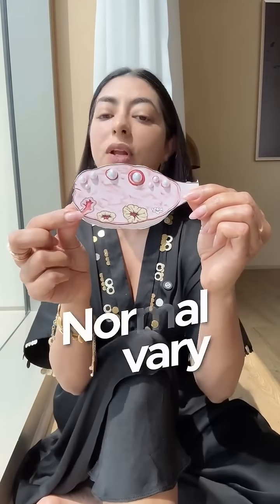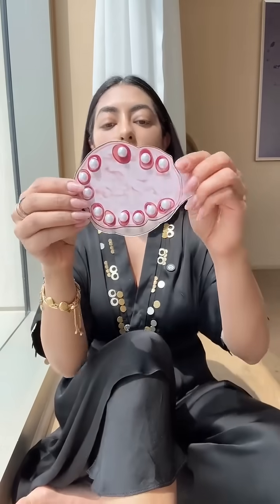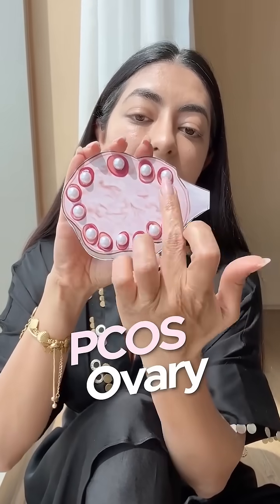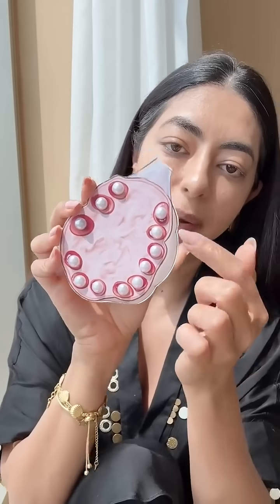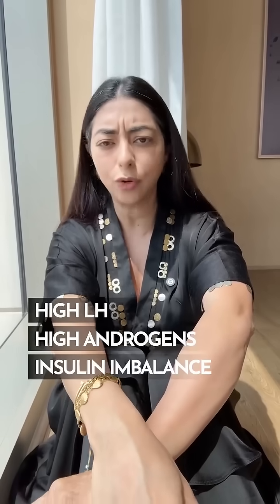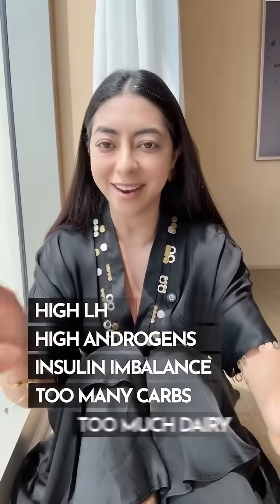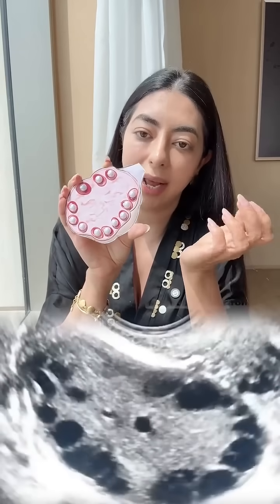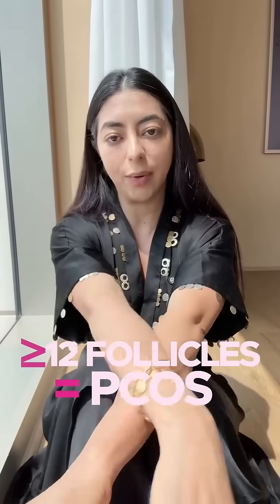Difference Between Normal Ovary v/s PCOS Ovary!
To get a PCOS diagnosis you need to have 2 out 3!
1️⃣🙁 Irregular or absent periods
2️⃣🫣 Signs of higher androgens — acne, chin/upper-lip hair, hair thinning, or high testosterone on labs
3️⃣🙄 Polycystic ovaries on ultrasound

BUT Symptoms matter more than a single test. Many people with PCOS don’t look like a “textbook case” You can be lean and still have PCOS; you might have clear skin but very irregular cycles or regular cycles with androgen signs.
Ultrasound isn’t mandatory if the first two boxes are clearly checked. Post your questions below , I'll answer! ❤️